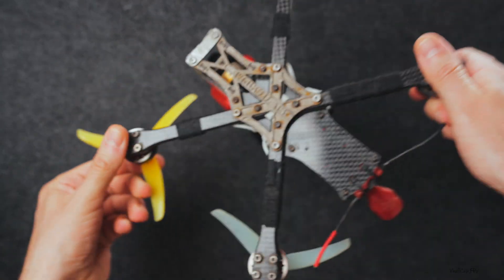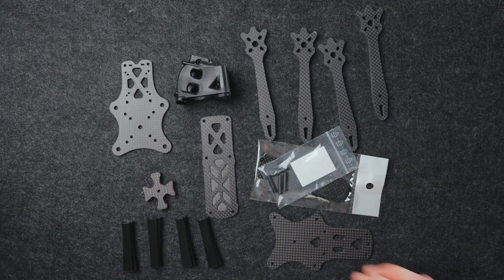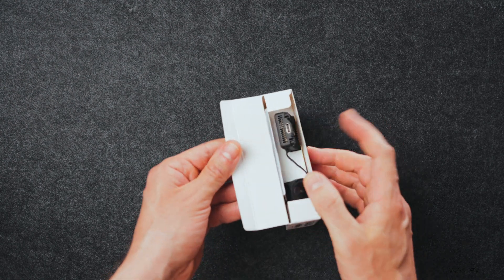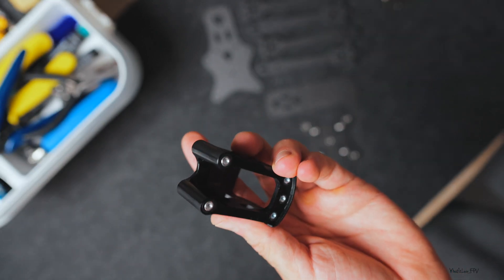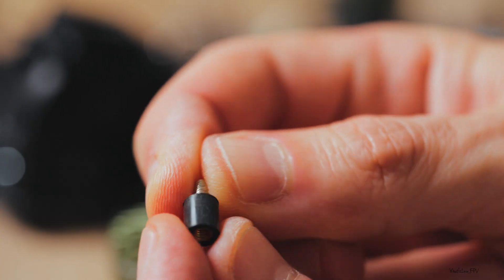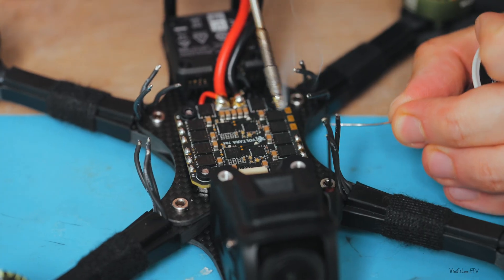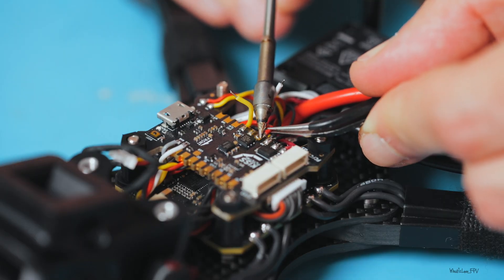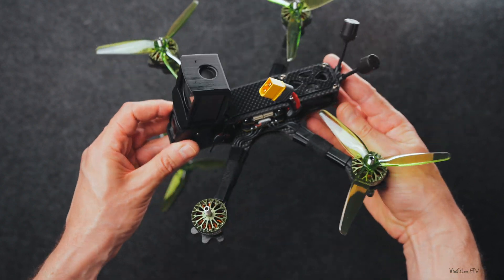The Best FPV Drone You Can Build in 2025/2026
If you're looking for the best FPV build you can get in 2025/2026 — this is it.
Built on the beautifully engineered ERA5 frame from IT’S FPV, powered by the ultra-premium KISS Ultra stack, and spinning custom T-Hobby motors, this rig delivers insane precision, buttery smoothness, and a ridiculously clean look.
It's not just good — it's a benchmark.

In this video:
🛠️ Full step-by-step build
⚙️ Tune & setup
🚁 First flight + real impressions

🛠 My KISS Rates:
(RC Rate | Rate | RC Curve)

Roll:    1.6 | 0.7  | 0.22
Pitch:  1.6 | 0.7  | 0.22
Yaw:    1.4 | 0.65 | 0.21

🔧 Build Components:

– Frame: IT’S FPV ERA5
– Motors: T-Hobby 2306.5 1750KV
– FC: KISS Ultra
– ESC: VOLTARA
– VTX: DJI O4
– Camera: DJI Action 2
– Props: HQPROP Ethix P2 Pickle Prop 5.1x2.9x3 5129
– Battery: Ovonic 1100mAh 6S (optional)

📷 Shot on Sony A7SIIII
🪛 Soldered with love

Timecodes:
0:00 - Intro
00:31 - components
02:33 - assemblage
06:55 - KISS GUI settings
10:27 - TEST FLIGHT
11:22 - conclusion

💬 Got questions or thoughts? Drop a comment!